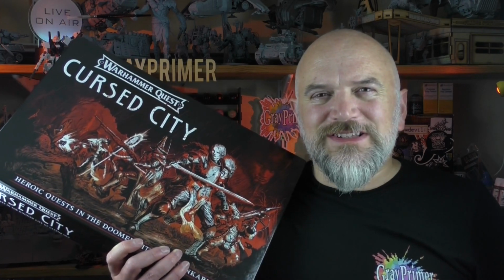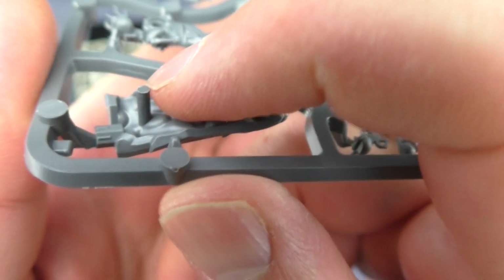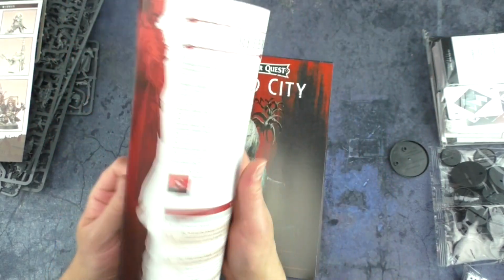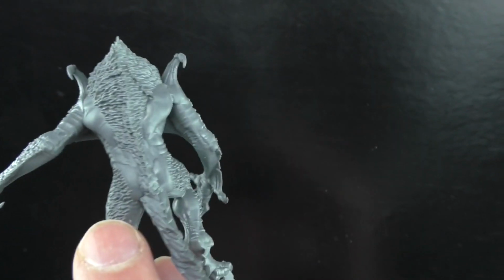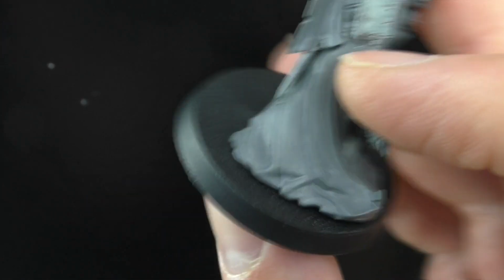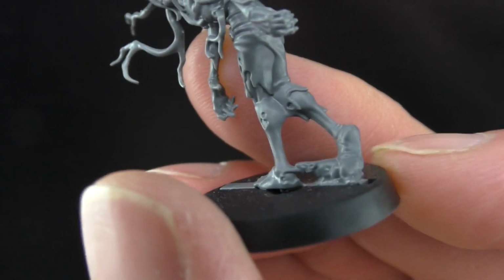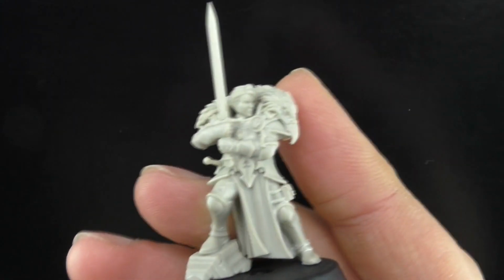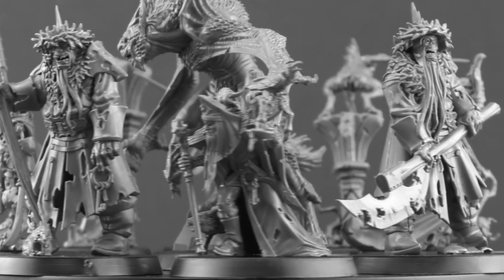CURSED CITY Miniatures Review - How can Games Workshop discontinue something this AWESOME?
In this episode, I take a detailed look at the miniatures of Warhammer Quest Cursed City - beautiful plastic from a troubled Games Workshop release.

From Games Workshop:

Warhammer Quest: Cursed City includes a whopping 60 Citadel miniatures, including eight wildly different choices of hero, 42 hostiles (that’s ‘bad guys’ to you and me), and 10 mysterious objects (we can’t tell you any more than that – it’s a mystery). You’ll also find a suite of cards, tiles, tokens, and more, as well as a 40-page rulebook and 56-page quest book that features everything you need to undertake the perilous journey to escape Ulfenkarn. For fans of Warhammer Age of Sigmar, you’ll also enjoy a booklet that includes warscrolls for many of the game’s heroes and hostiles.

Ireland Hobbyists:
Check out my IRELAND-BASED HOBBY RETAILER DATABASE to help you find local suppliers of your favourite brands, support Irish businesses, get faster delivery, and avoid additional costs:

0:00 Intro
1:34 Unboxing
13:33 Miniatures Overview
14:52 Radukar the Wolf
15:48 Radukar's Court
22:50 Ulfenwatch/Deathrattle Skeletons
25:59 Deadwalker Zombies
28:45 Bats, Rats, and Zombie Cats
31:04 Heroes of Cursed City
36:43 Spinning Showcase
38:10 Next Time on GrayPrimer